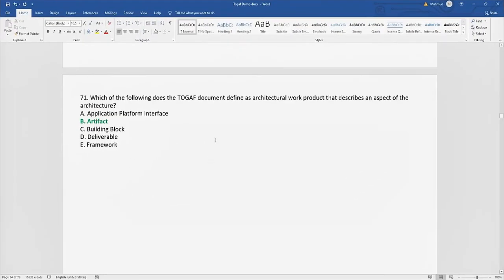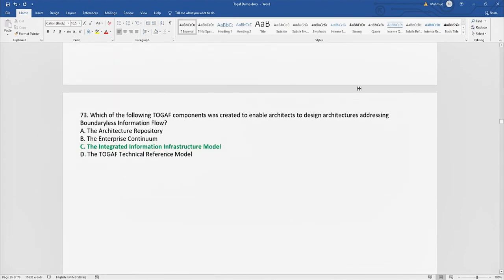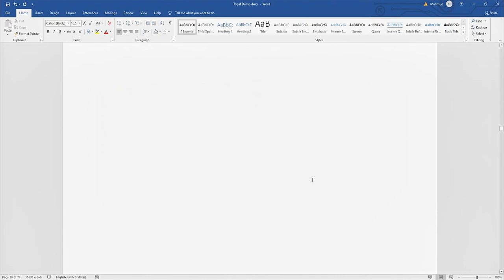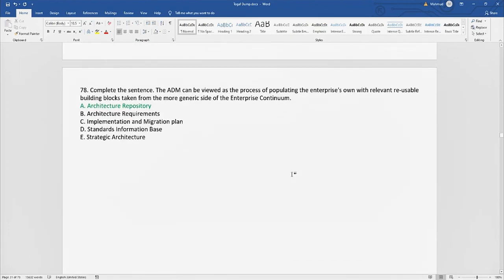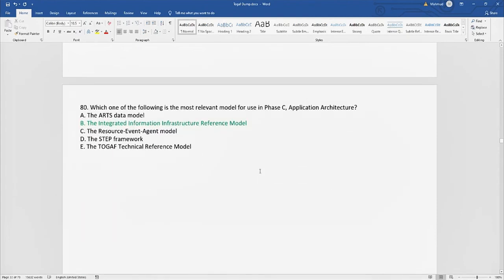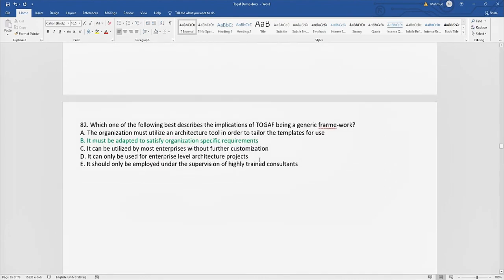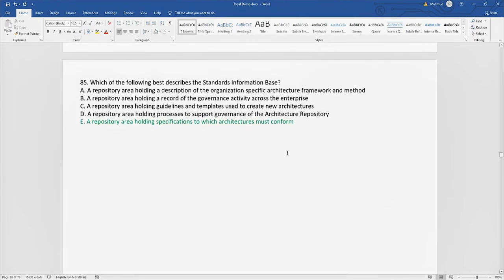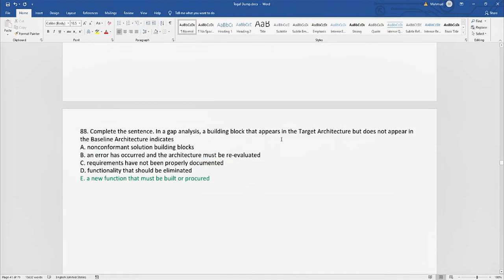7. Part 1: Togaf question Solved | Question 71–91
7. Part 1: Togaf question solved | Question 71–91

71. Which of the following does the TOGAF document define as architectural work product that describes an aspect of the architecture?
A. Application Platform Interface
B. Artifact
C. Building Block
D. Deliverable
E. Framework

72. What component of the Architecture Repository is an architectural representation of SBBs supporting the Architecture Landscape?
A. Solutions Library
B. Solutions Continuum
C. Solutions Landscape
D. Solutions Repository

73. Which of the following TOGAF components was created to enable architects to design architectures addressing Boundaryless Information Flow?
A. The Architecture Repository
B. The Enterprise Continuum
C. The Integrated Information Infrastructure Model
D. The TOGAF Technical Reference Model

74. Which of the following best describes the purpose of the Architecture Roadmap?
A. It lists work packages on a timeline showing progress towards the Target Architecture
B. It contains an assessment of the current architecture requirements
C. It provides for effective communication of the end architecture project to the stakeholders
D. It forms the basis of a contractual agreement between the sponsor and the architecture organization
E. It is sent from the sponsor and triggers the start of an architecture development cycle

75. Which one of the following is considered a relevant architecture resource in Phase D?
A. Generic application models relevant to the organization's industry sector
B. Generic business models relevant to the organization's industry sector
C. Generic data models relevant to the organization's industry sector
D. Generic technology models relevant to the organization's industry sector

76. Which one of the following is considered a relevant architecture resource in ADM Phase D?
A. Generic data models relevant to the organization's industry sector
B. Existing application models
C. Generic technology models relevant to the organization's industry sector
D. Existing IT services

77. Which one of the following statements about TOGAF Building Blocks is true?
 A. Building blocks at a functional level are known as Solutions Building Blocks
B. Solutions Building Blocks are selected in Phases A B, C and D
C. The specification of a building block should be loosely coupled to its implementation
D. The gap analysis technique should be used to identify building blocks for re-use

78. Complete the sentence. The ADM can be viewed as the process of populating the enterprise's own with relevant re-usable building blocks taken from the more generic side of the Enterprise Continuum.
A. Architecture Repository
B. Architecture Requirements
C. Implementation and Migration plan
D. Standards Information Base
E. Strategic Architecture

79. During a TOGAF ADM cycle, an architecture can be denoted as Version 1.0. What does this indicate?
A. A draft, detailed architecture
B. A formally reviewed, detailed architecture
C. A formally reviewed, preliminary architecture
D. A preliminary outline architecture
E. A high-level outline architecture

80. Which one of the following is the most relevant model for use in Phase C, Application Architecture?
A. The ARTS data model
B. The Integrated Information Infrastructure Reference Model
C. The Resource-Event-Agent model
D. The STEP framework
E. The TOGAF Technical Reference Model

81. Which one of the following is defined by TOGAF as: the fundamental organization of a system embodied in its components, their relationship to each other, and the principles guiding its design and evolution?
A. Architecture
B. Metamodel
C. Model
D. Ontology
E. Pattern

82. Which one of the following best describes the implications of TOGAF being a generic frarme-work?
A. The organization must utilize an architecture tool in order to tailor the templates for use
B. It must be adapted to satisfy organization specific requirements
C. It can be utilized by most enterprises without further customization
D. It can only be used for enterprise level architecture projects
E. It should only be employed under the supervision of highly trained consultants

83. Complete the sentence. TOGAF defines five criteria for a good set of principles: Complete, Consistent, Stable, Understandable and____
A. Agile,
B. Dynamic
C. Comprehensive
D. Robust
E. Strategic

84. Which of the following best describes the purpose of the TOGAF Library?
A. To document the body of knowledge for TOGAF certification
B. A classification mechanism for artifacts and other outputs produced by execution of the TOGAF ADM
C. To accelerate the creation of new architectures for the enterprise
D. A set of standard Reference Architectures that can be used within an enterprise architecture